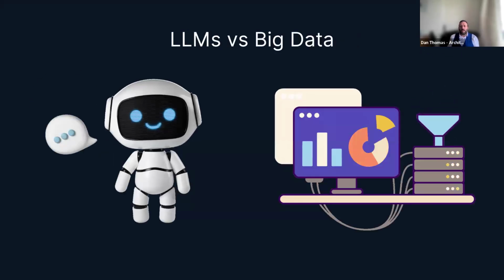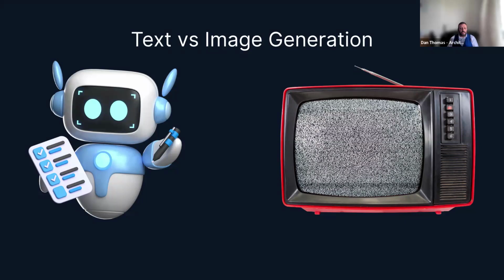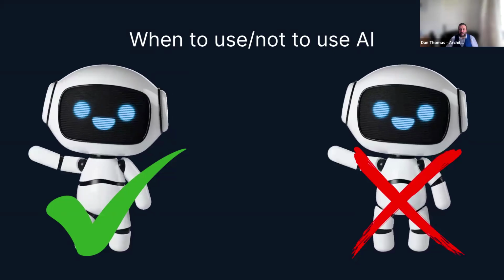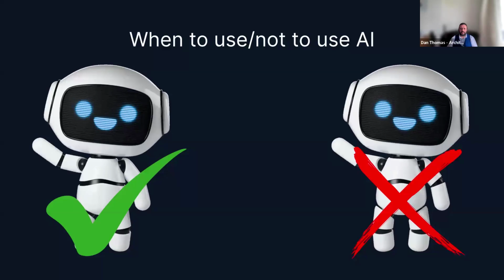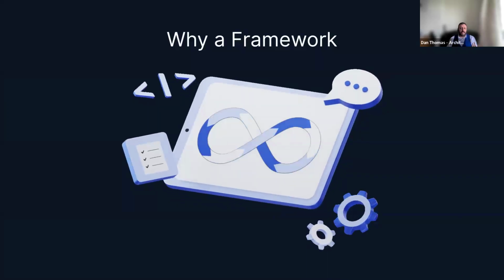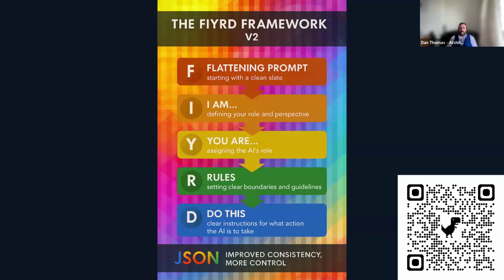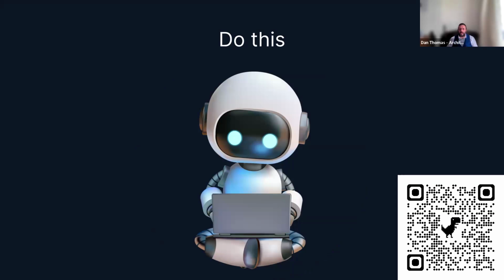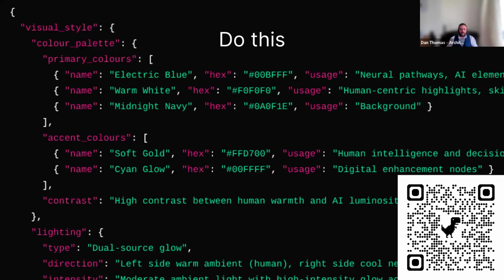An Introduction to Prompt Engineering for Marketers - LinkedIn Live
340% higher ROI, and 27% higher salaries. That's what effective Prompt Engineering can give you. (source: CMSWire)

After running 68 hours of public AI training as part of Activate AI, & the release of "The FIYRD Framework V2", Dan will be presenting an overview of Prompt Engineering for marketers.

Having access to AI tools is one thing; getting the best results from them consistently is something entirely different.

In this introduction, Dan will run through the key things you need to know about using AI effectively to get consistent, high-quality results.

Covering::
- What is AI (llm’s vs big data)
- Image generation vs text generation
- Where & when should I use generative AI
- Safety, compliance, and GDPR
- Why you need a framework
- Introducting the FIYRD Framework V2 + JSON

Make the "all AI output looks the same, it hallucinates all the time, it's not consistent" issues a thing of the past & watch now.

Originally recorded Live on LinkedIn, 5th September 2025.